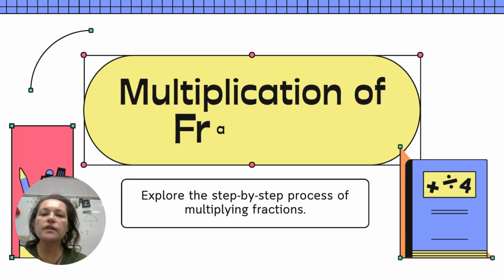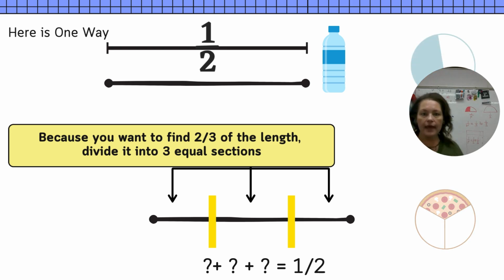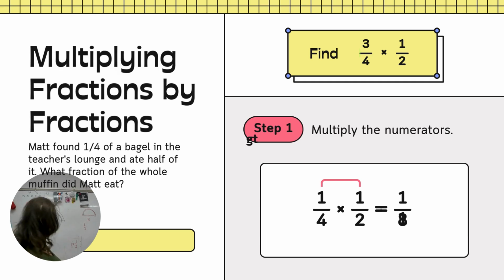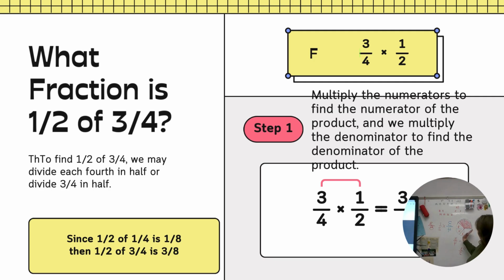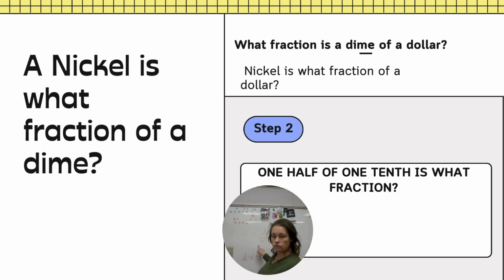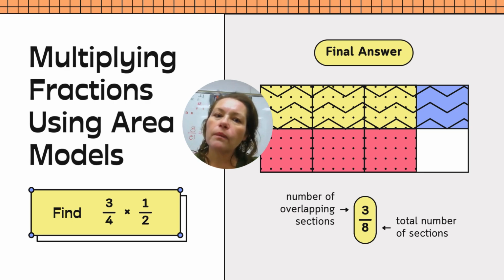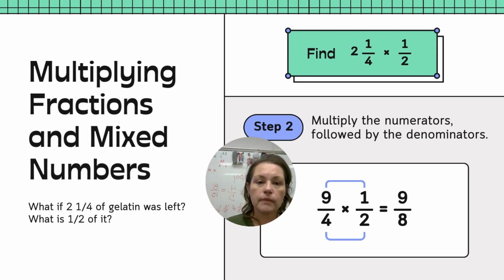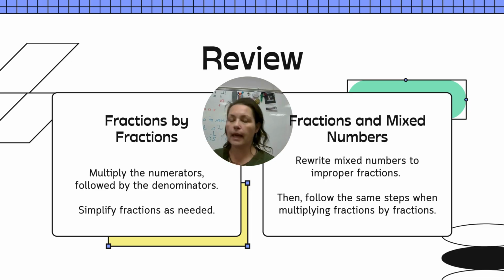Week 6 Math Lesson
Fifth Grade--Advanced Fraction Strategies

Teaching Fractions with Understanding
Instructional Sequence for Multiplying Fractions, Simplifying, Converting Mixed Numbers to Improper Fractions